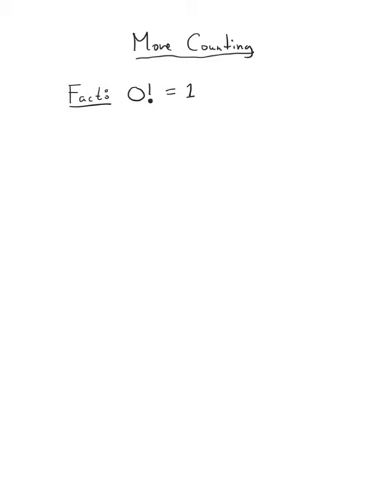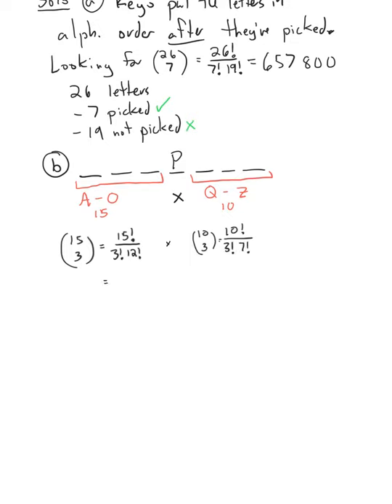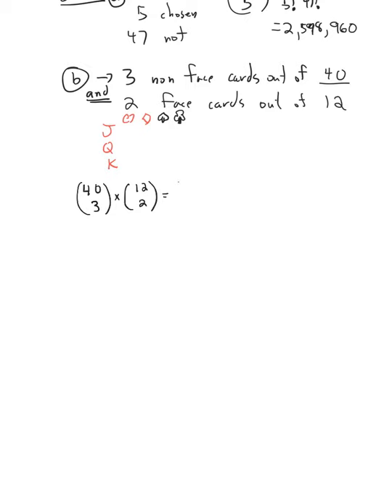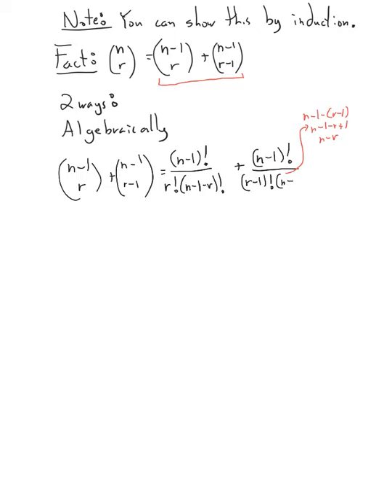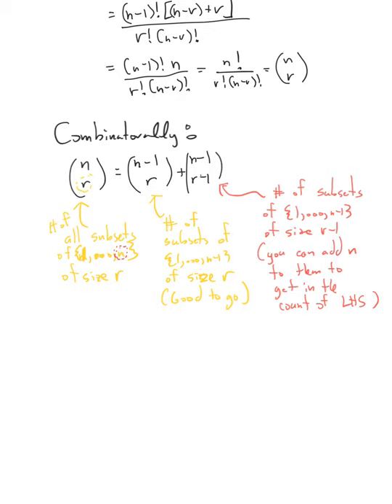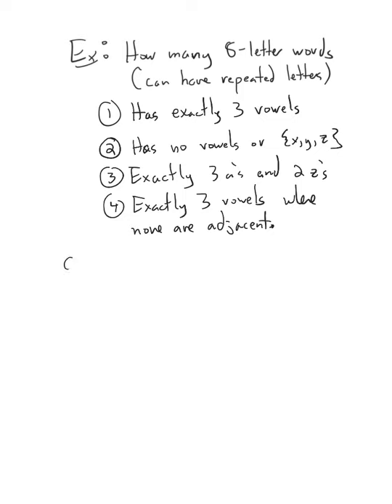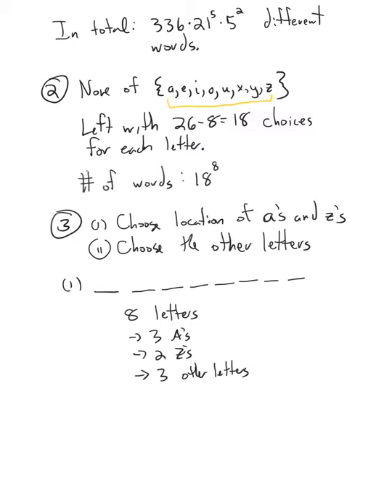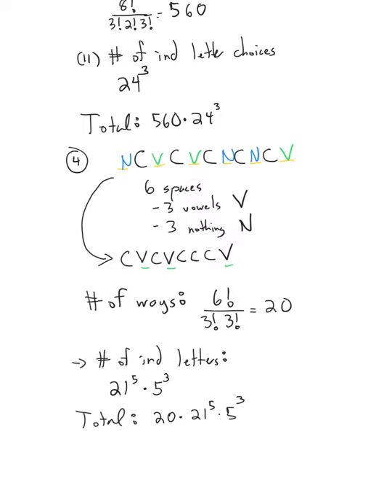44 Extra Counting Problems